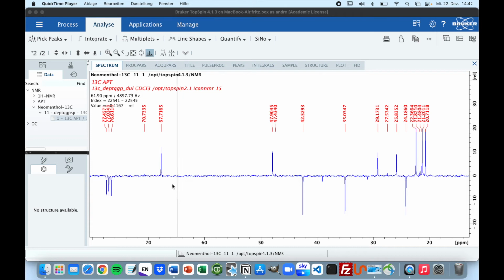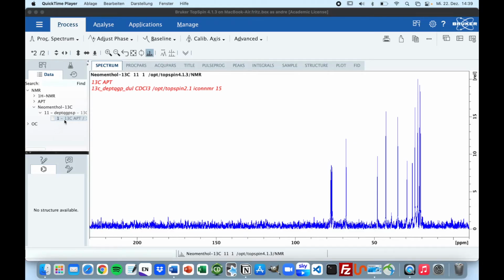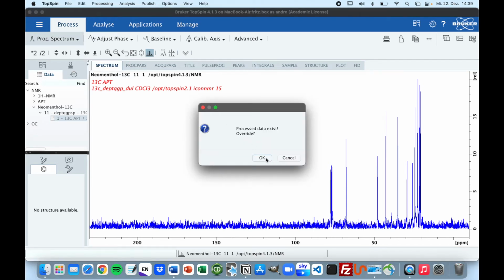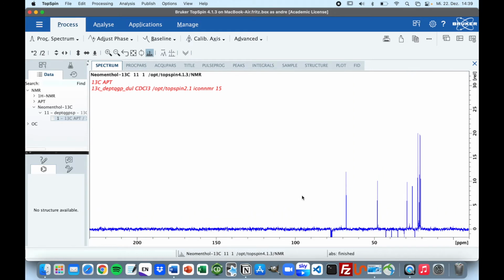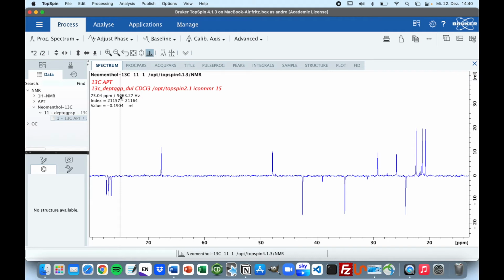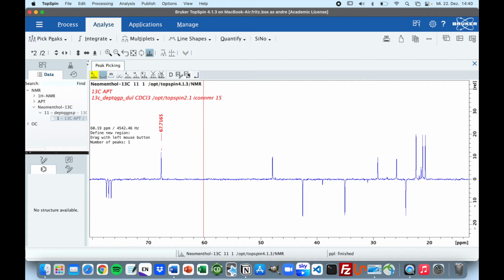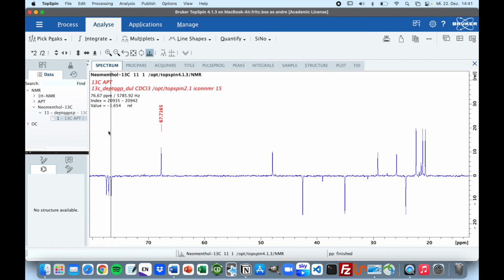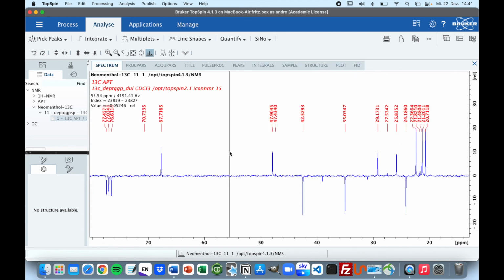Process 13C-APT-Spectra with TOPSPIN (show negative peaks) 4/4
In this video I am going to show you, how you can process 13C-APT-Spectra, so the secondary and quatenary carbons are negatively phased, and how to pick the negative peaks.
This video is part of a series, in which I will give you a full introduction into Topspin, so you can process and export your NMR-Data!

If you are german, check out my German Playlist regarding this topic or my Website Laborhelfer.de .

Contents:
0:00 Correct peak phasing
1:00 Pick negative peaks